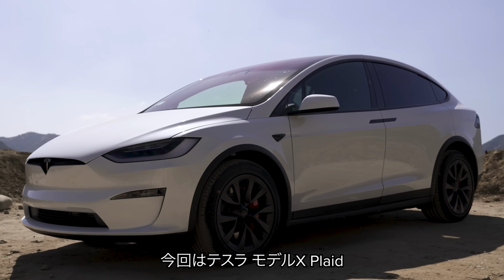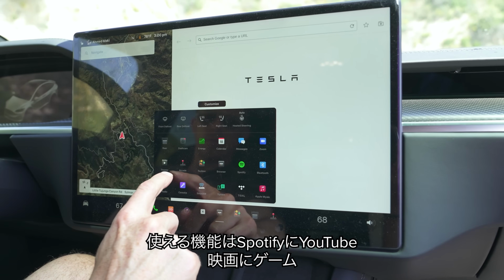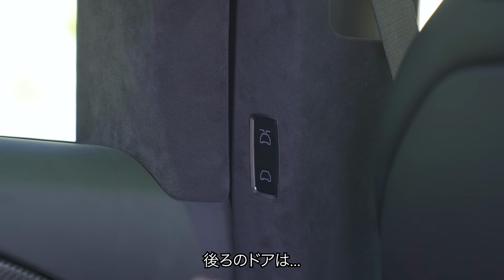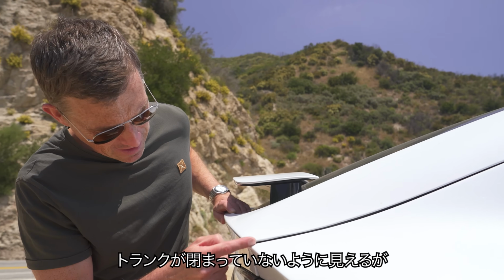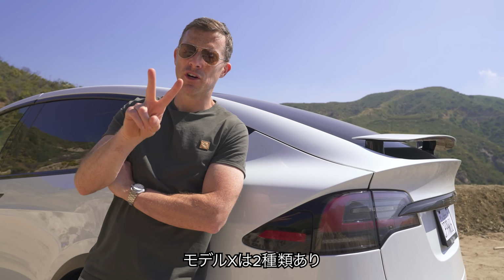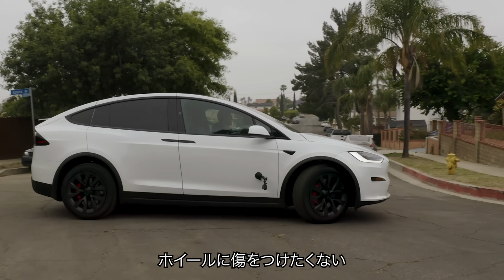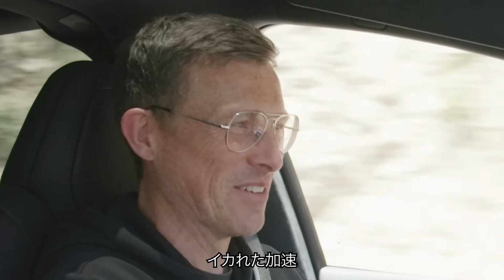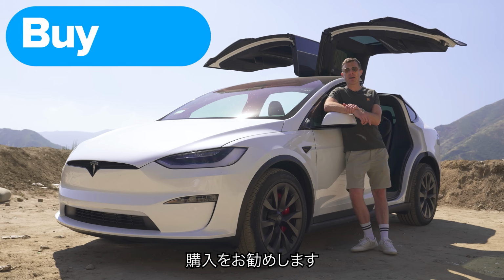【詳細レビュー】新型テスラ モデルX Plaid 速くて便利なファミリーSUV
今回はテスラ モデルX Plaidの紹介です。

外観は非常にシンプルなデザインです。テスラはEVのみのメーカーなので、フロントグリルはありません。ただボディのチリはまだまだ改善の余地がありそうです。

車内も同じくシンプルなデザインでボタンがあるのはステアリング、シート、ドアのみ。ほとんどの機能はダッシュボードにある巨大なスクリーン上で操作できます。スクリーンは非常に使いやすく、レスポンスも速いですが、運転中のことを考えるともう少し物理ボタンが欲しいですね。

性能に関しては、通常が2つのモーターで676馬力を発揮するのに対し、Plaidは3つのモーターを搭載し、1,020馬力という驚異的なパワーを発揮します。両車とも同じく95kWhのバッテリーを搭載し、航続距離は560kmですがPlaidの航続距離は542kmと若干落ちています。

通常のモデルXは1860万円からで、Plaidは2300万円となっています。高価で高性能な電動SUVとしてメルセデスEQS SUVやBMW iXに対抗できるのか？
動画でご確認ください！